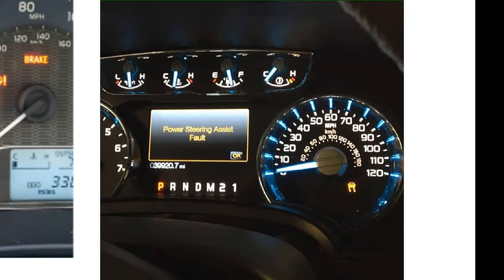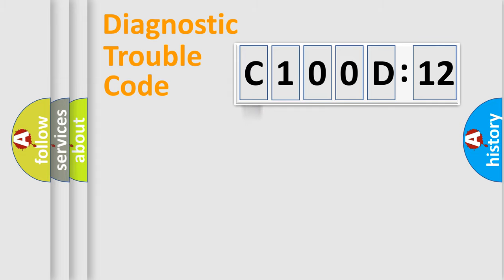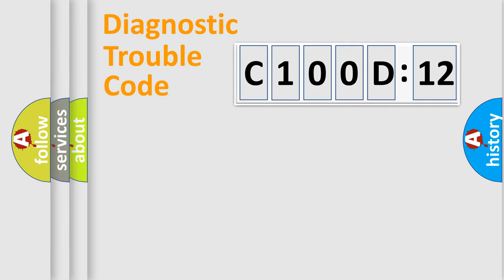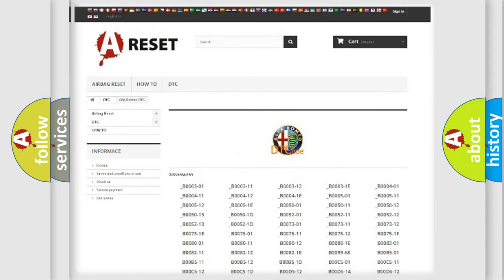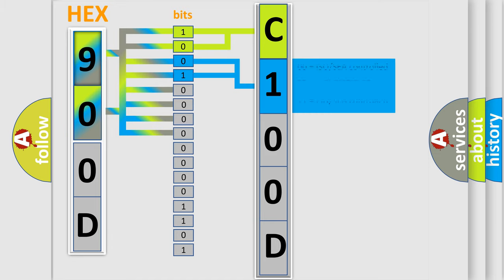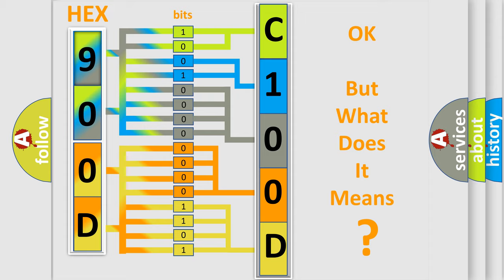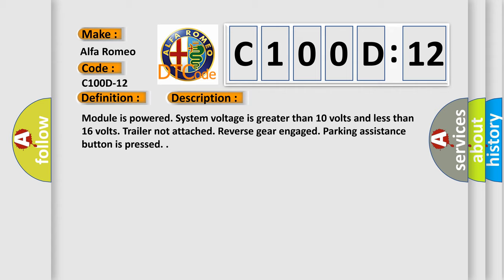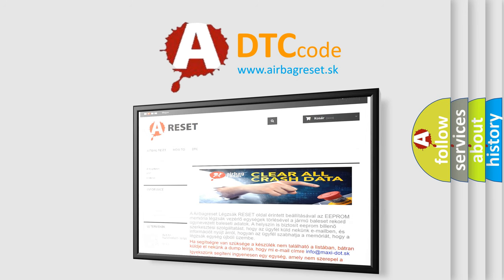DTC Alfa-Romeo C100D-12 Short Explanation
Contents:
0:21 Basic DTC analysis according to OBD2 protocol standard.
1:48 Insight into programming
2:58 A diagnostically understandable description of the Diagnostic Trouble Code
3:05 Basic error definition

Make:
Alfa Romeo
Code:
C100D-12
Definition:
Sensor Rear Internal Right - Circuit Short To Battery
Description: